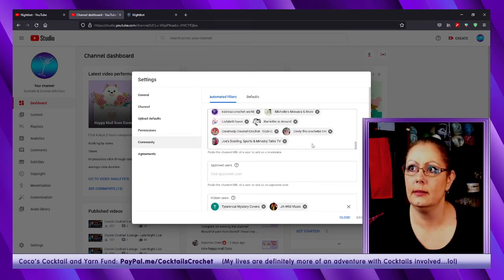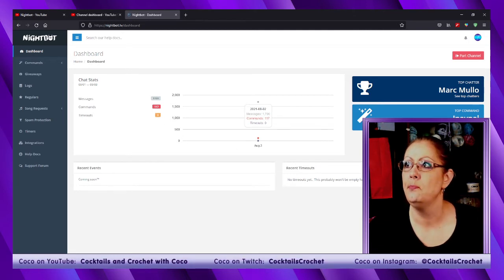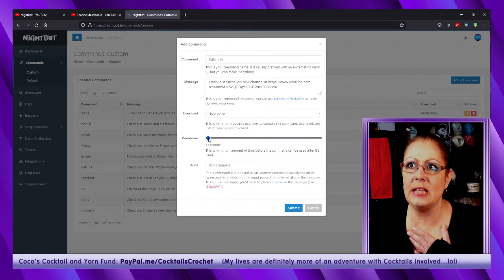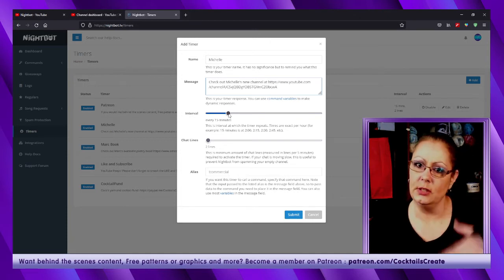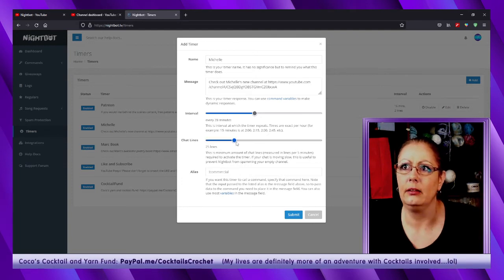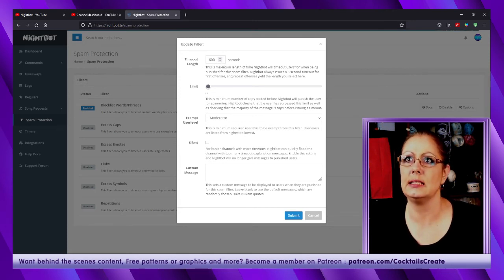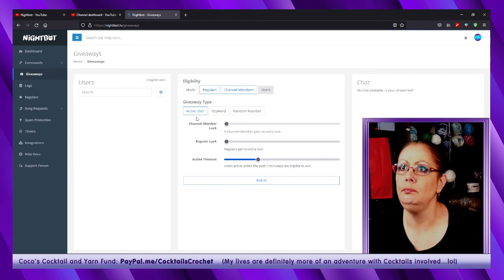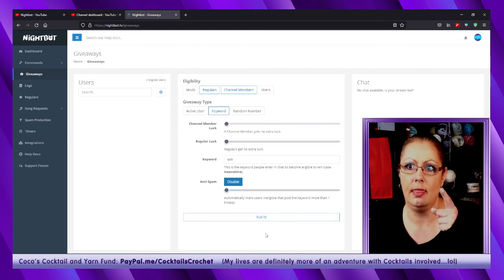Nightbot for Newbies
Thanks for stopping by everyone! Learn how to set up and use Nightbot to help you moderate your lives as well as automatically drop links and have live giveaways!

If you want to connect some more, you can do so in the following ways:

Happy Mail:
Cocktails & Crochet with Coco
Ormstown Qc J0S 1K0